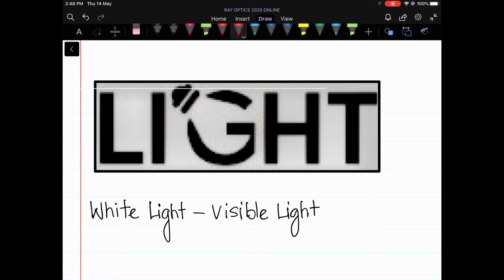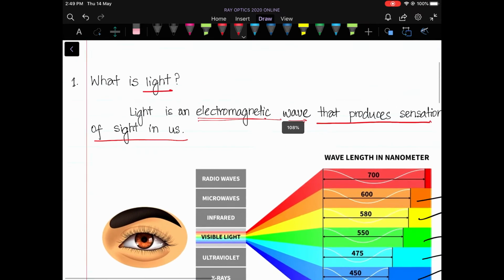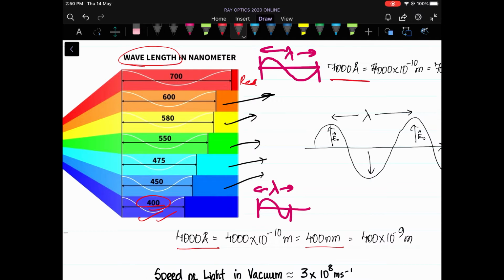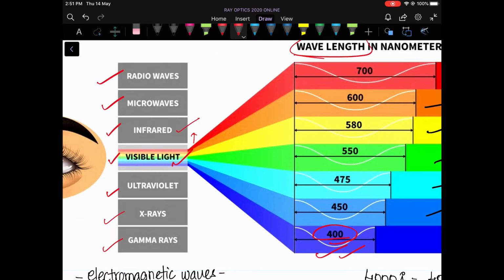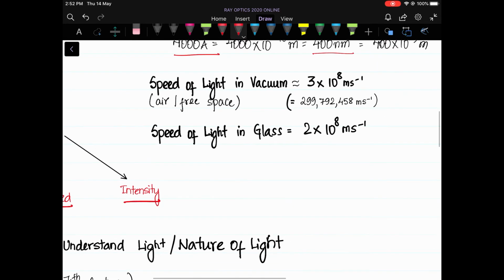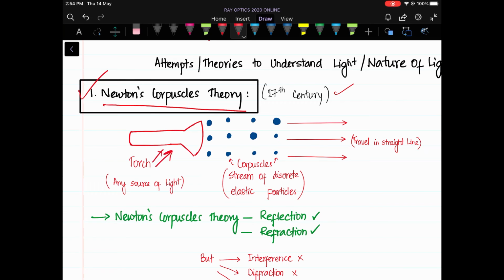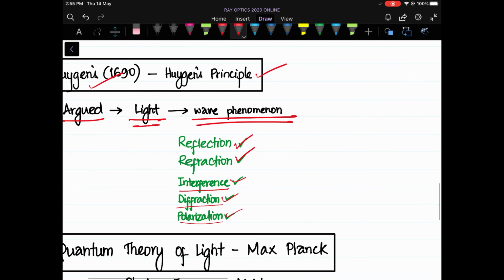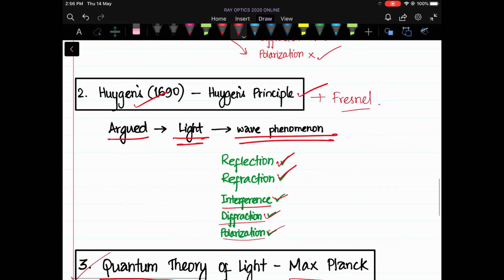RayOptics1 -What is Light ?-SirRC